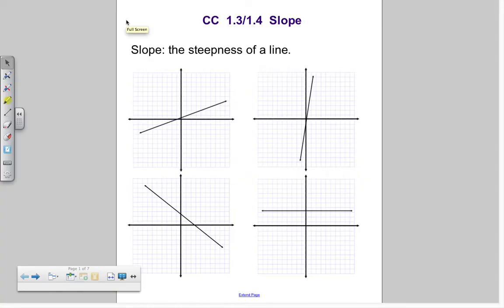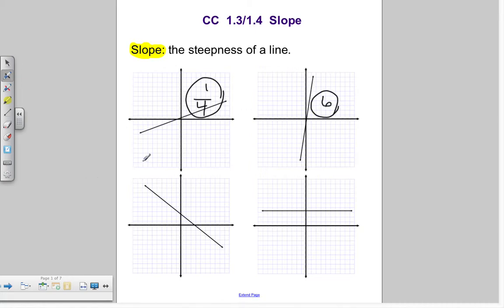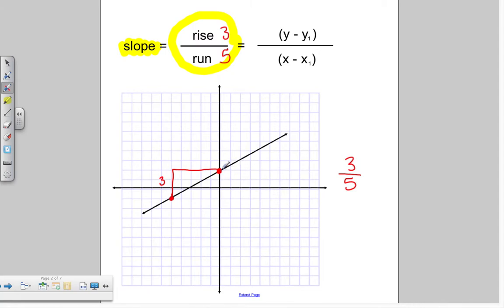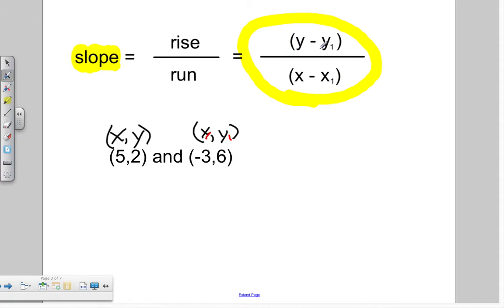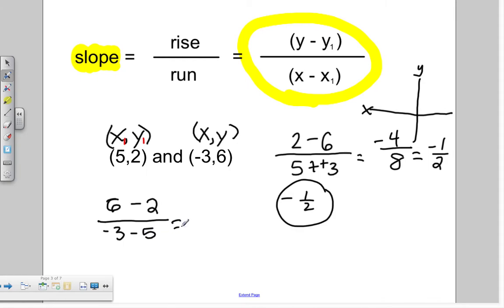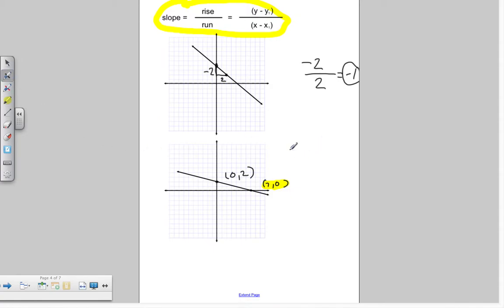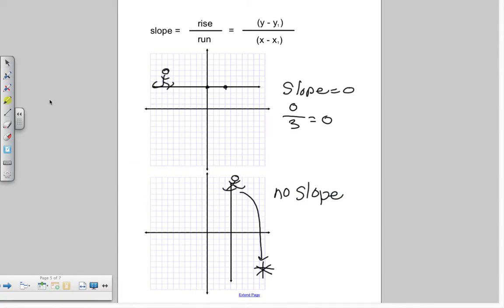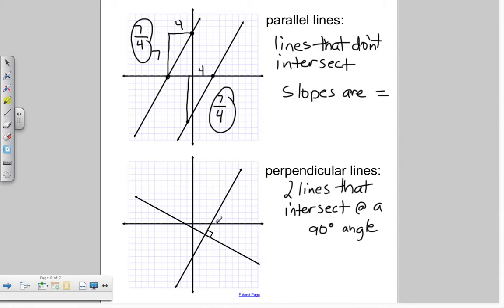CC 1 3 and 1 4 Slope